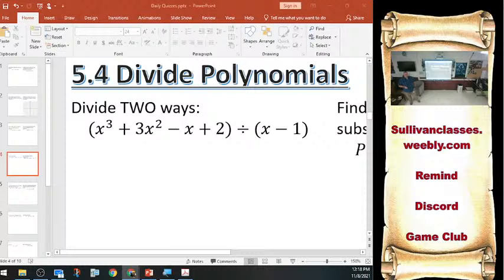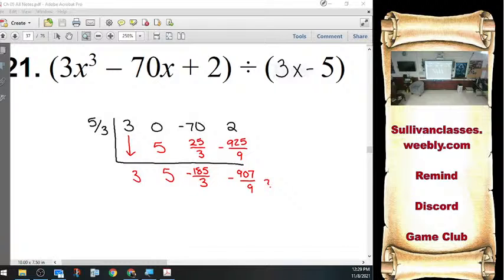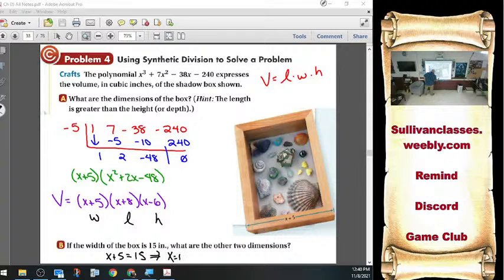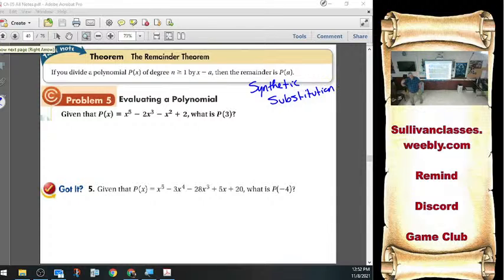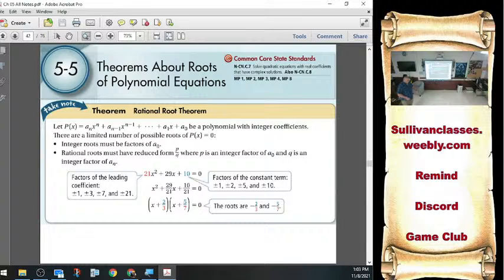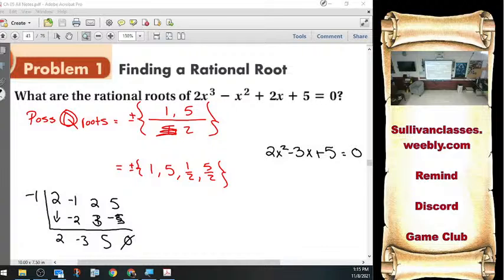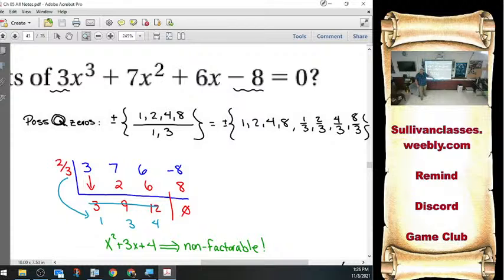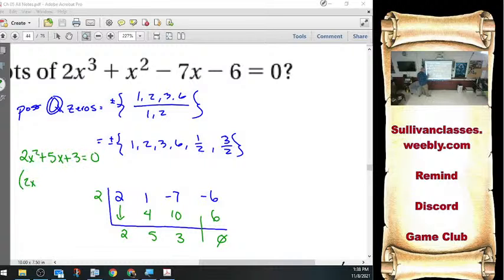211108 Algebra II- 5.4B Divide Poly + 5.5A Zeros of Poly